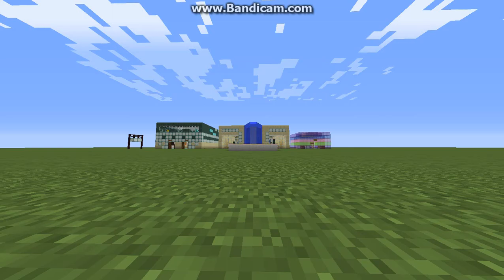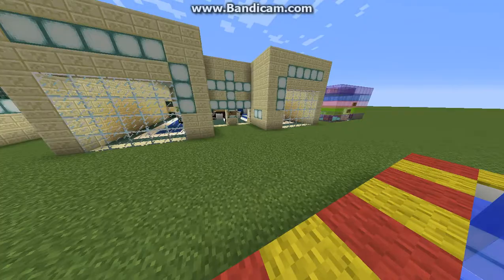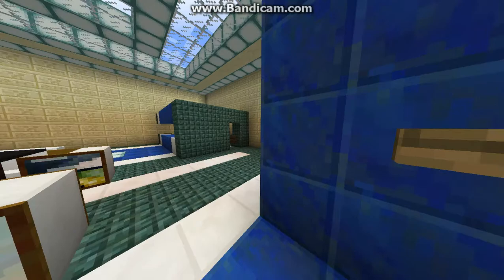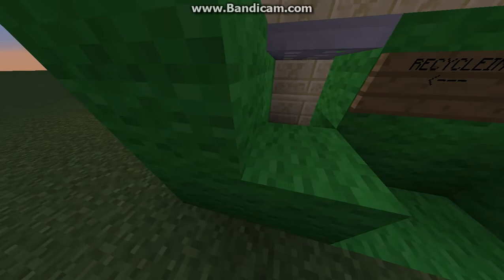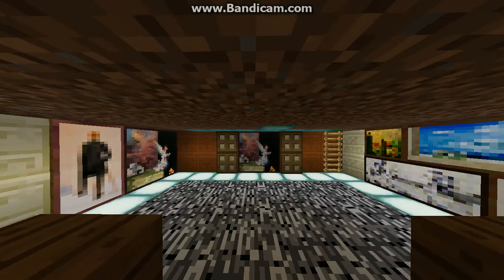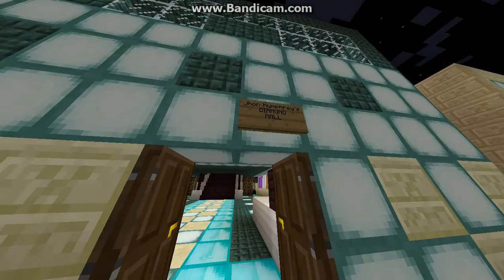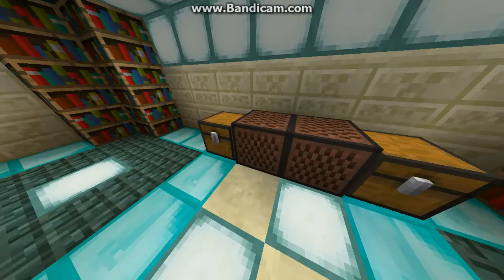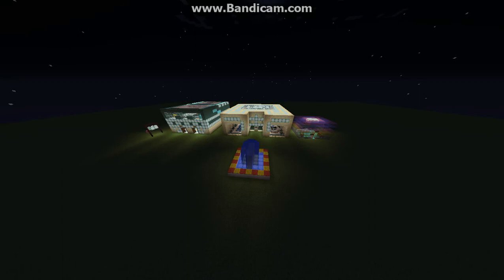Patrick's Mad for Minecraft2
My name is Patrick and I am 9 years old. I built a five-star restaurant, an enchantment store and a diamond mall. I also built a water fountain. The street is called Viva Street.